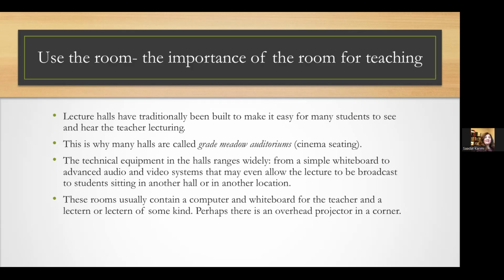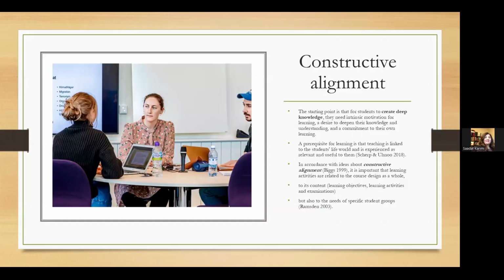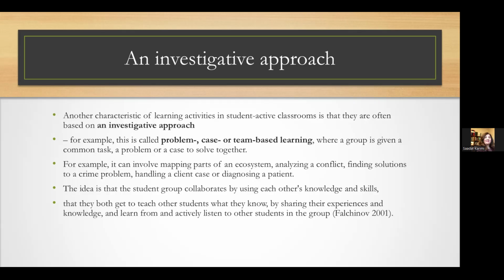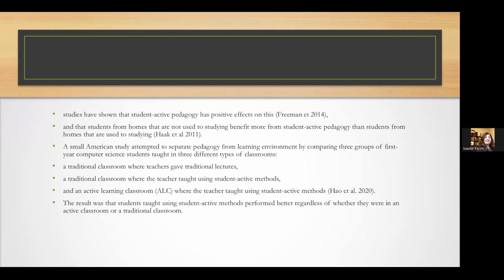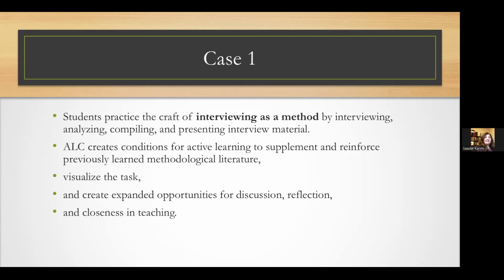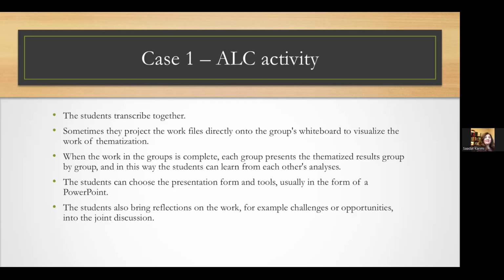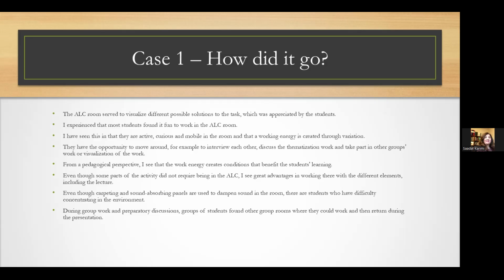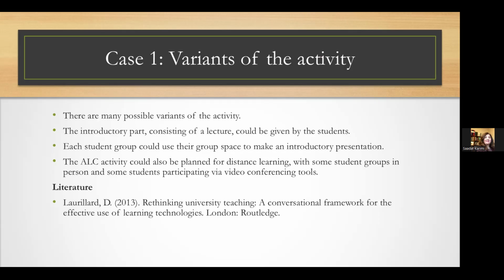USE THE ROOM - Higher education pedagogical methods for active classrooms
The purpose of this lecture is to inspire and provide concrete suggestions on how university teachers can work with student activity and especially how they can work in the student activity rooms that are being built at an increasing number of universities. The student-active approach is on the rise, largely thanks to the pedagogical development work being done across our universities. This has resulted in the vast  majority of universities in Sweden starting to build classrooms that better enable student activity. Universities have long worked with student-active peda:gogy, but building and equipping rooms based on this pedagogical idea is new. In this way, active rooms do not mean a pedagogical revolution but an evolution. The revolutionary thing is that we have become more aware of the pedagogical importance of space. Educators working in universities are developing spatial  competence